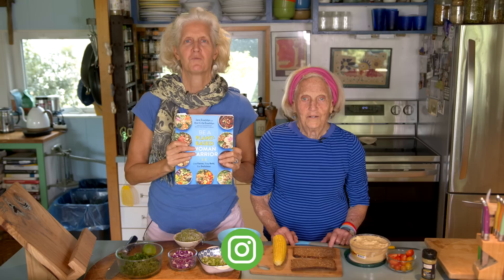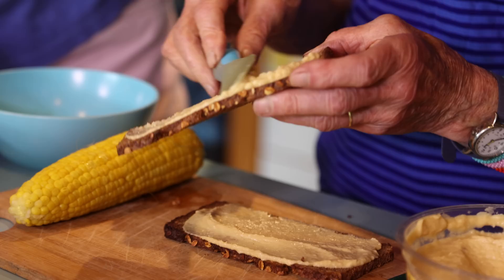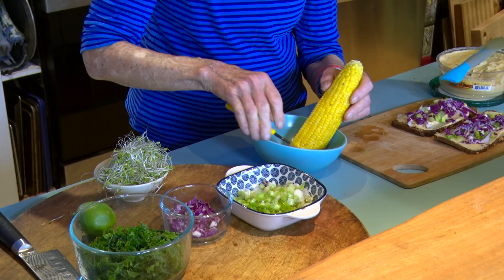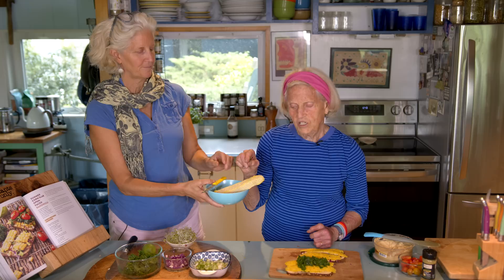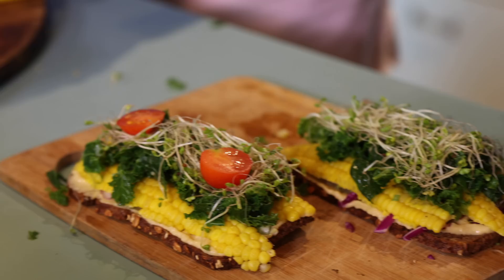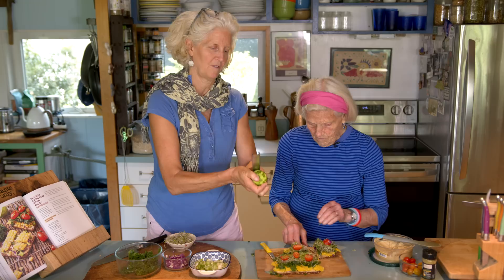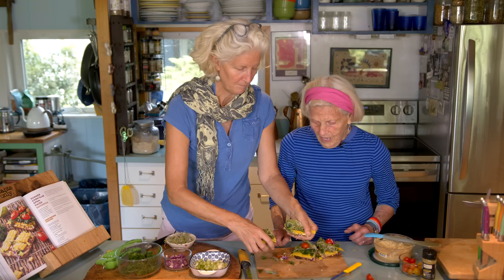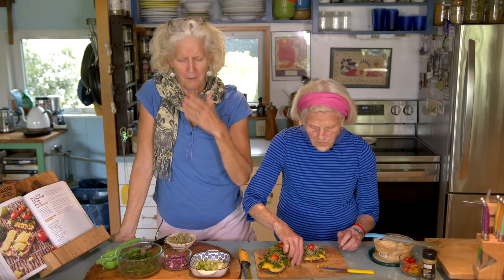Summer Corn Slab Open-Faced Sandwich